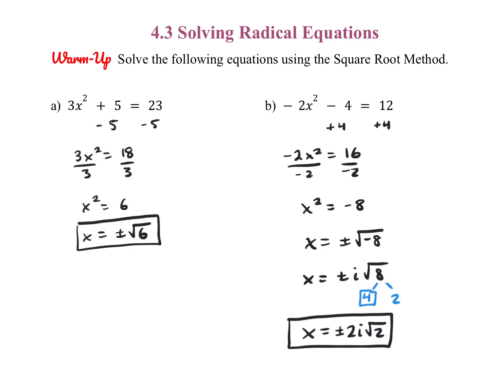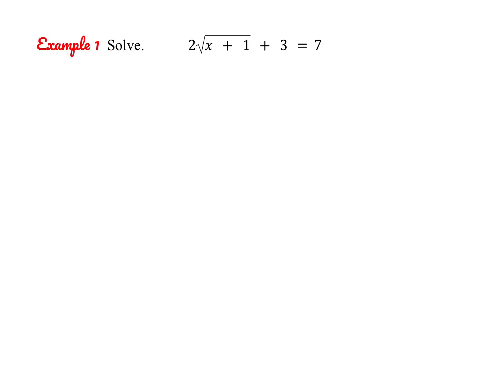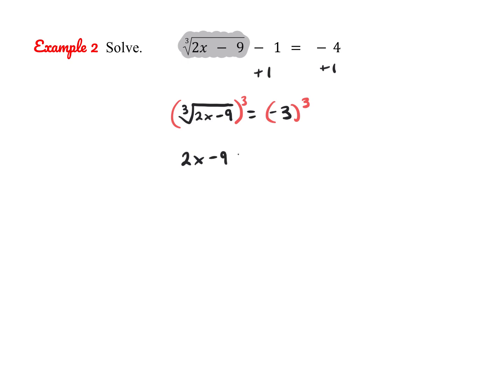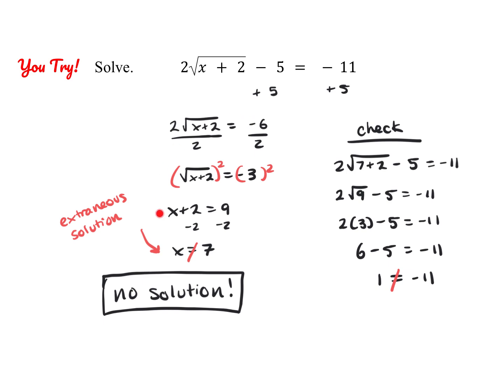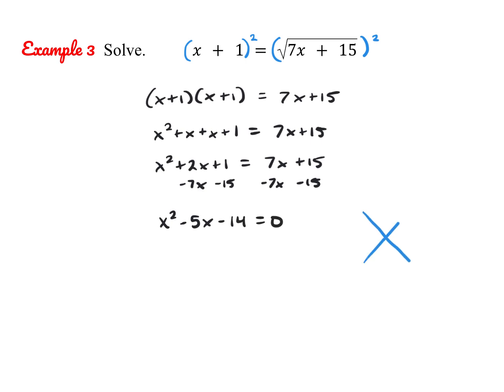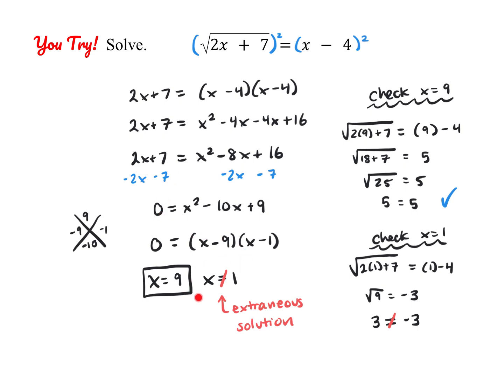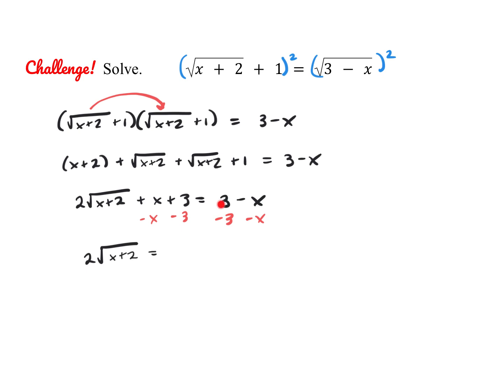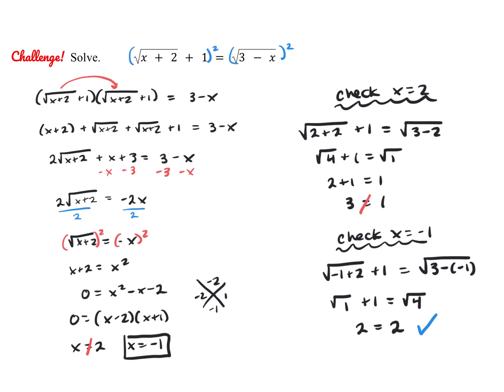5.4 Solving Radical Equations